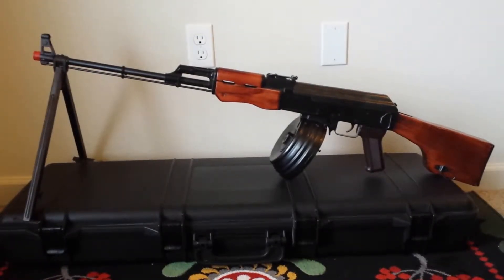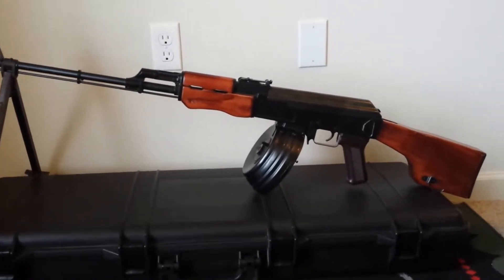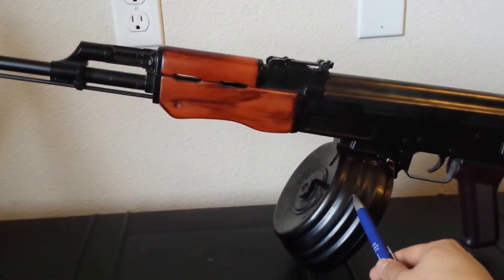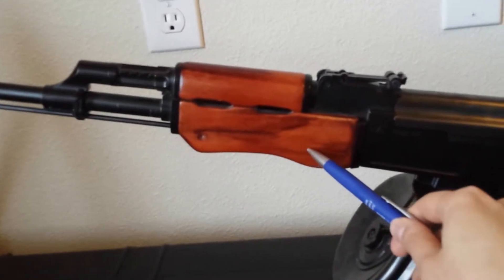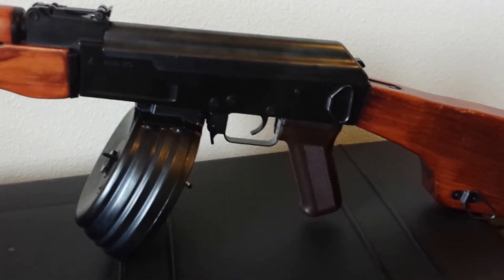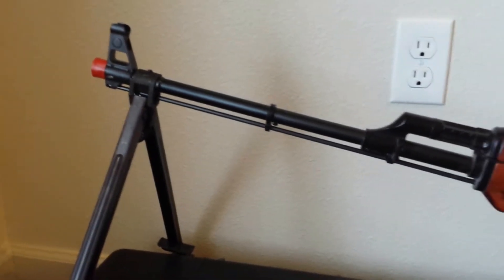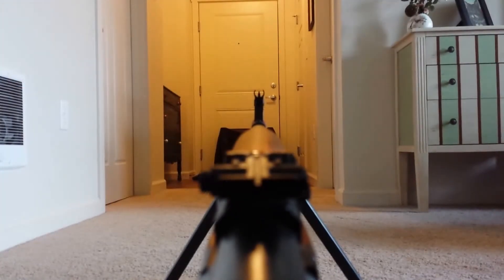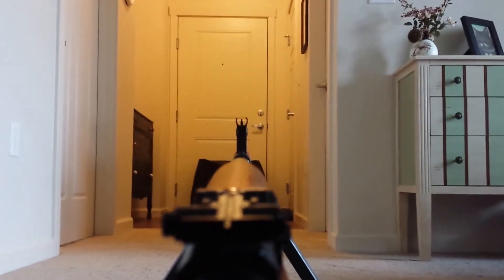SRC (TSD) RPK Overview and Test Fire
Going over the features of the SRC (TSD) RPK and test firing it.